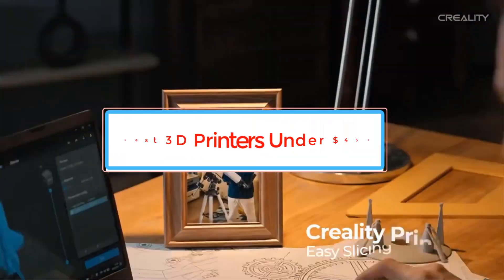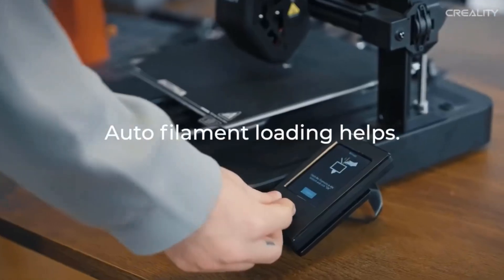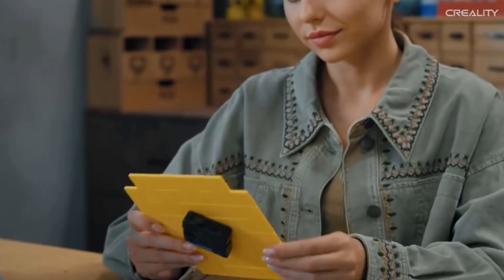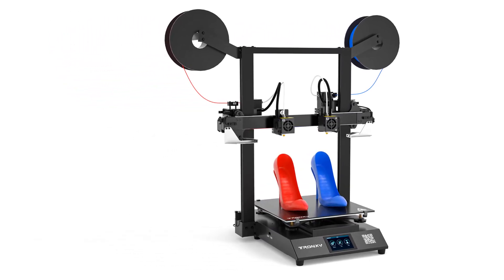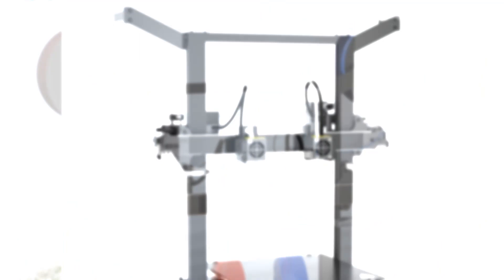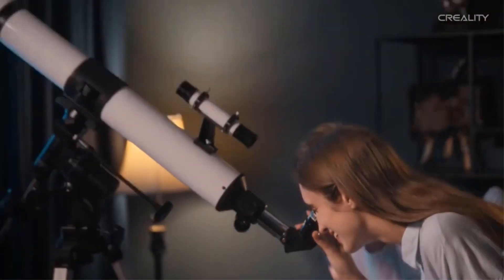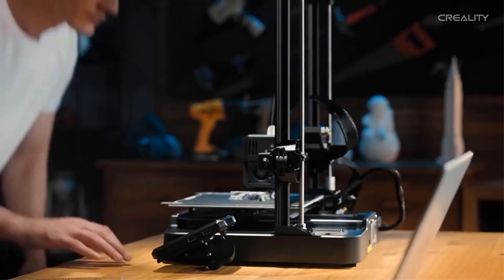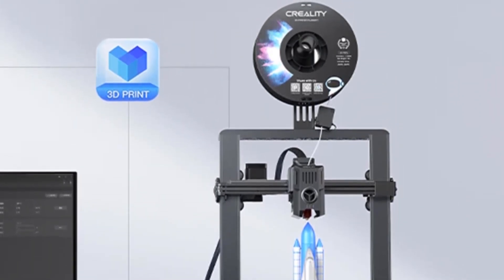✅Best 3D Printers Under $450 on Aliexpress in 2025 | Top 5 Best 3D Printers Under $450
✅Best 3D Printers Under $450 in 2025 | Top 5 Best 3D Printers Under $450
1. Creality Ender-3 V3 SE 3D Printer.

2. Tronxy Gemin-S 3D Printer.

3. Creality Ender-3 V3 KE 3D Printer.

Hey guys in this video we are going to be checking out the Best 3D Printers Under $450
You Can Buy Right Now. We made This List Based On Our Personal Opinion and hours of research & we have listed them based on the type of features and Price. We have Included options for every type of user so whether you are looking for the best budget.